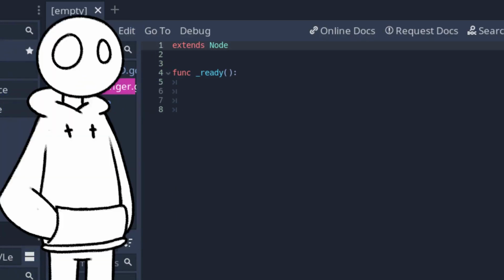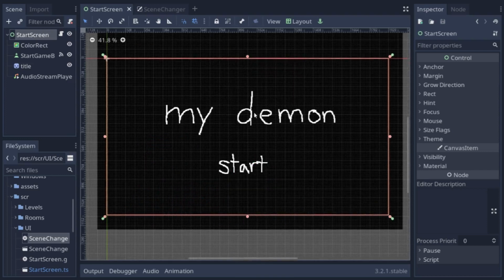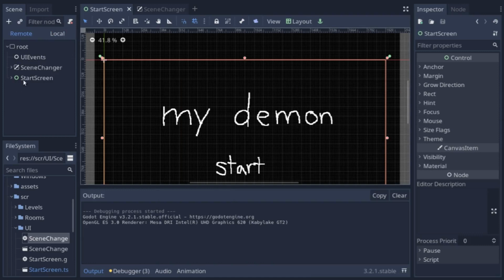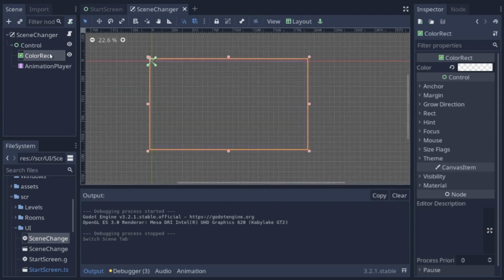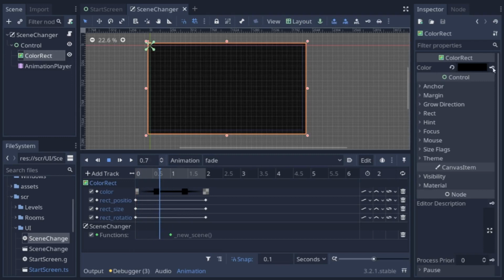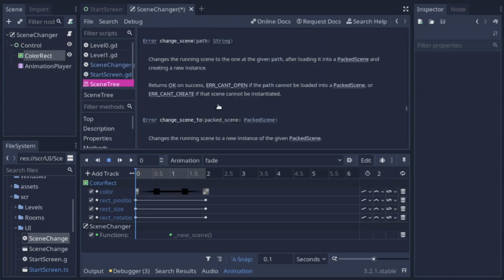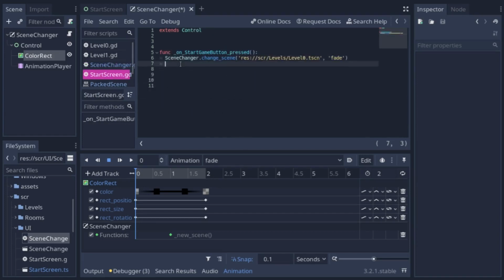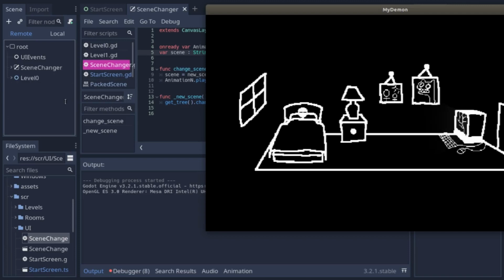Change Scenes in Godot || how to change scenes in godot 3.2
In this video, I'll teach you how to change scenes in Godot with transition animations. Thank you guys so much for all the subscriptions and support. It means a lot and it pushes me to work harder to bring you higher quality videos. Hopefully, you can tell all the extra effort that went into this one. Also, I got a new microphone!